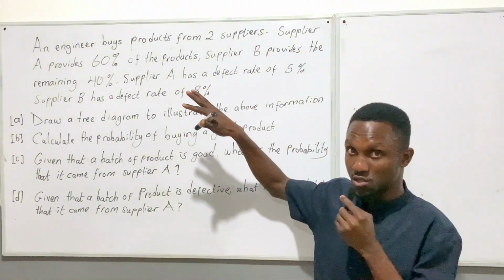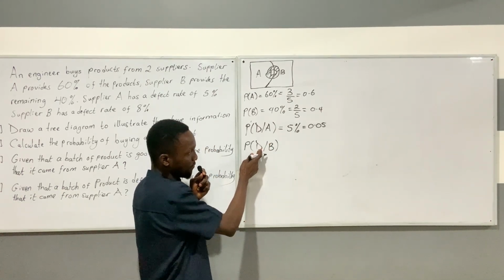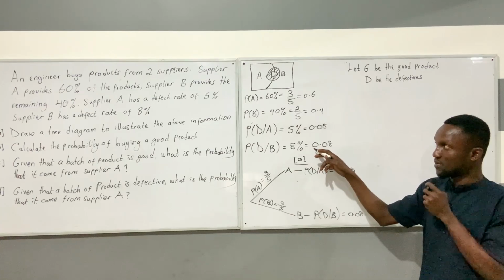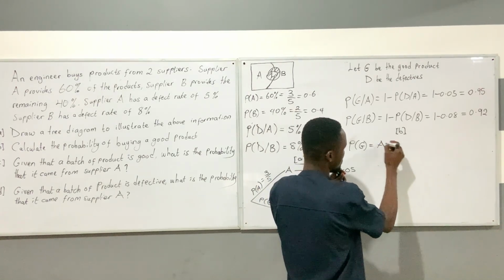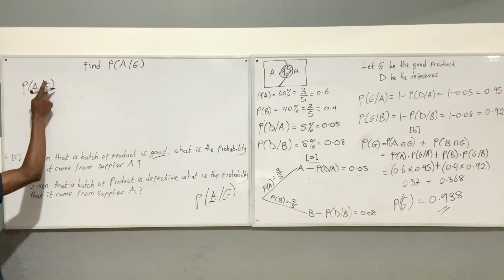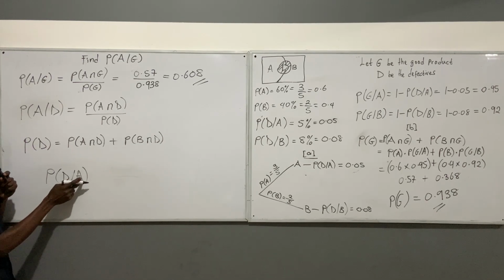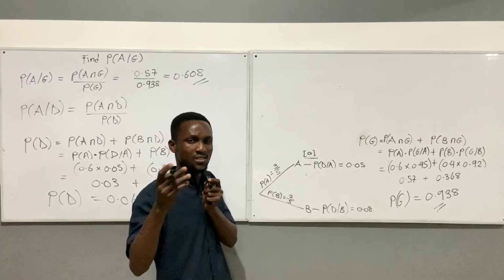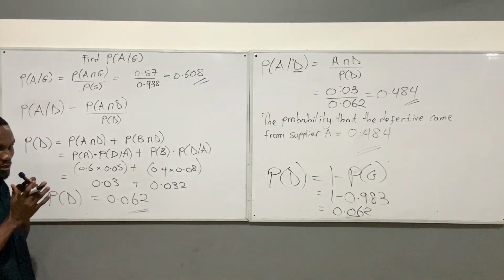Exercise 5| Conditional Probability| Worked Example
Get it right every time! See the 5th example on conditional probability and walk through the solution with me.
An engineer buys products from 2 suppliers. Supplier A provides 60% of the products,
Supplier B provides the remaining 40%. Supplier A has a defect rate of 5%. Supplier B has
a defect rate of 8%.
(a) Draw a tree diagram to illustrate the above information.
(B) Calculate the probability of buying a good product.
(C) Given that a batch of product is good, what is the probability that it came from Sup. A?
(D) Given that a batch of product is defective, what is the probability that it came from
Supplier A